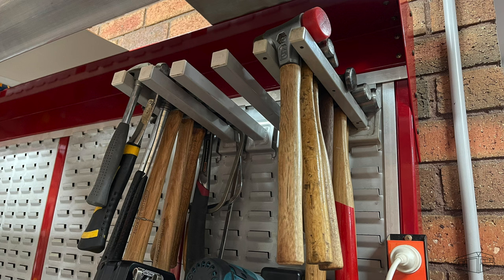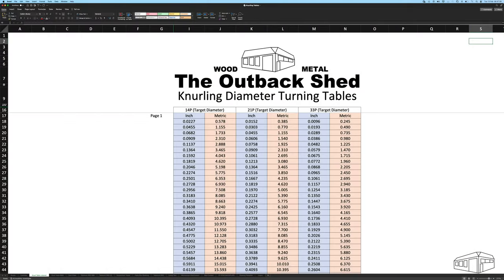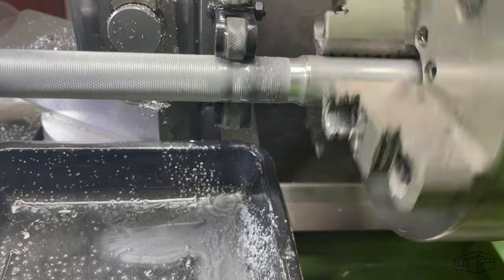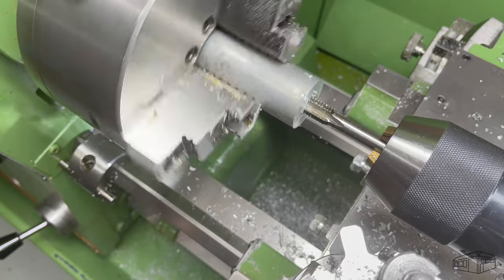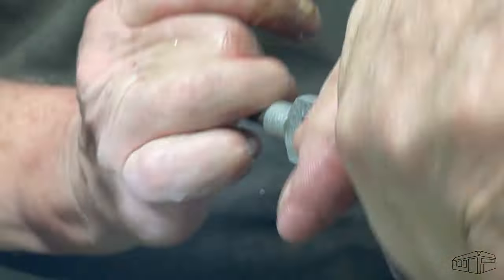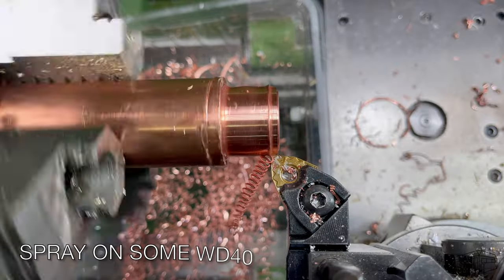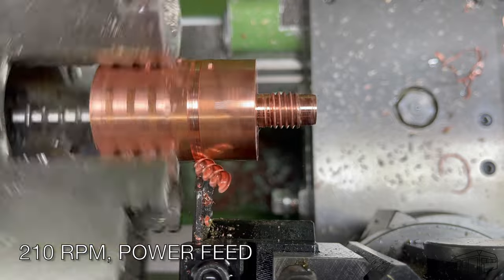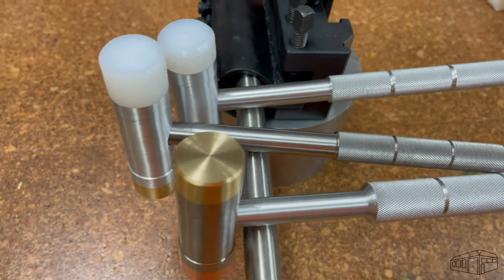Making a Machinist Hammer - Shop Made Tools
Why make one Machinists Hammer when you can make 3? In this video I build 3 Machinist Hammers, each with a different configuration, weight and balance.
Each Machinist Hammer has its own individual feel and personality. So, which is best? Only time will tell.

This Machinist Hammer build is based on the design by Tim Nummy.

Timestamps:
0:00 Introduction
00:50 Titles
01:00 The Drawing
02:02 Machining a Handle
03:55 Knurling Tables
04:20 Machining the Handle
05:00 Setting up for Knurling
05:35 Knurling
07:54 Finishing & Threading the Handle
08:55 Threading the Handle
10:07 Machining an Aluminium Hammer Head
11:55 Machining a Stainless Steel Hammer Head
16:50 Machining the Brass Insert
19:17 Machining the Copper Inserts
22:40 Machining the Wearalon Inserts
24:24 Machining a stub Mandrel
24:40 Final machining of the Heads and Inserts
25:10 Assembling the Hammers
25:31 Weighing the hammers
26:05 The Balance and views
27:00 End